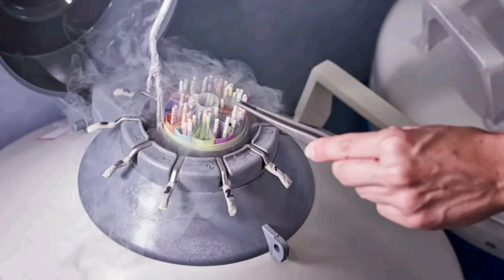Sperm donor who fathered 550 children told to stop